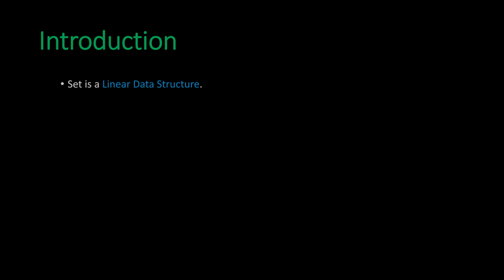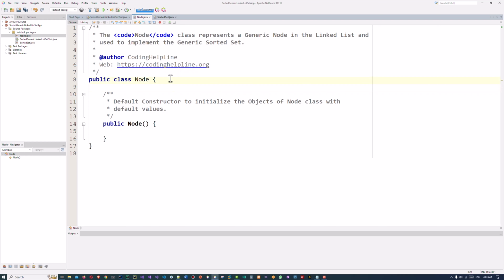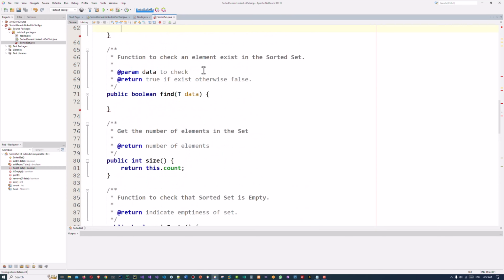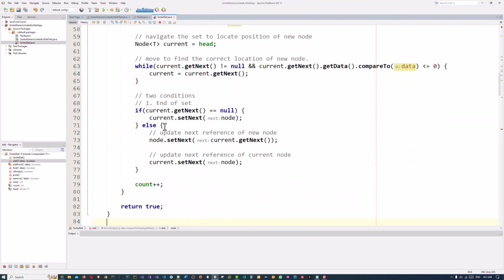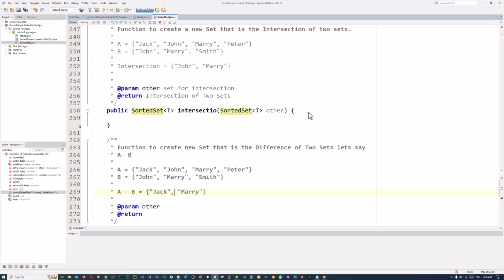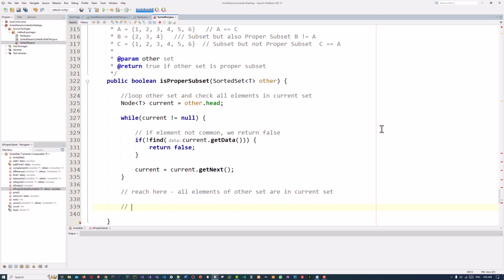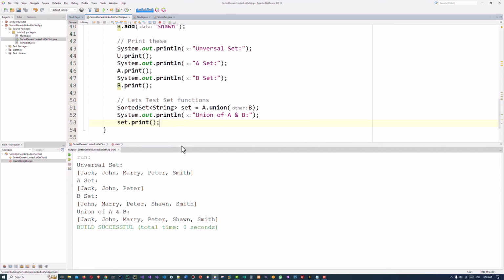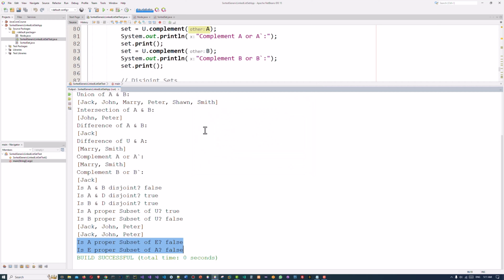Based Set - ava Data Structures and Algorithms (Full Tutorial)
Java Sorted Generic LinkedList Based Set - Java Data Structures and Algorithms (Full Tutorial)

Set is a linear data structure. A Set is a special data structure that
maintains a collection of unique elements. All these elements are of the
same data type. Sequential and uniqueness are special features of Set
data structure.